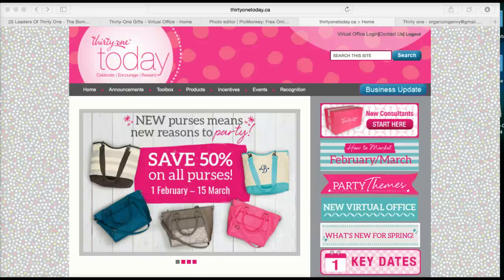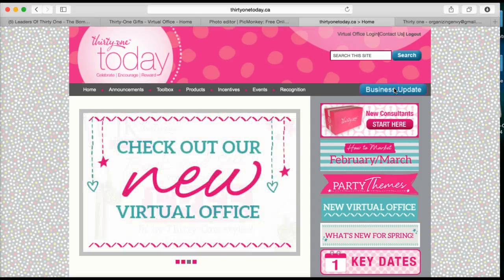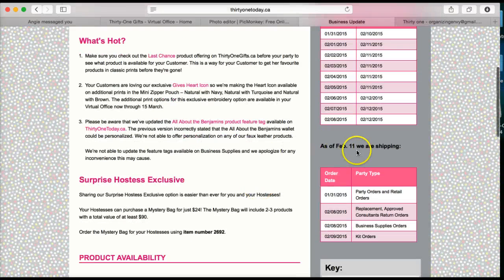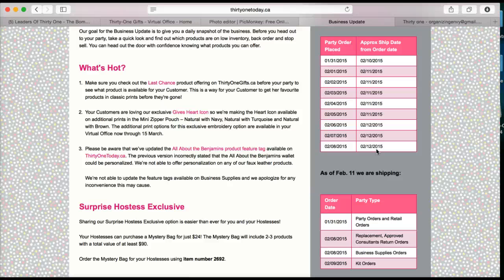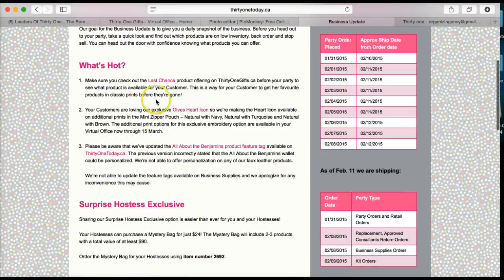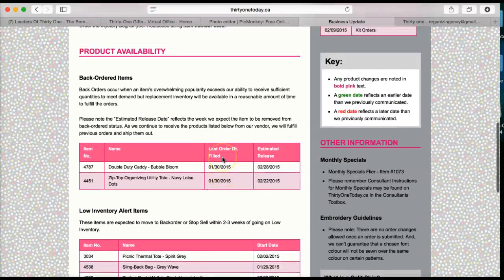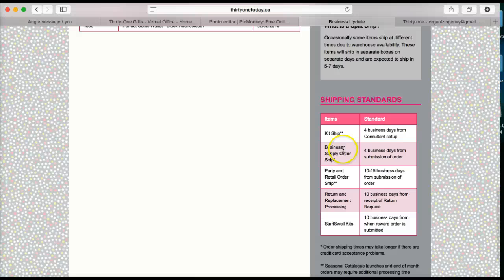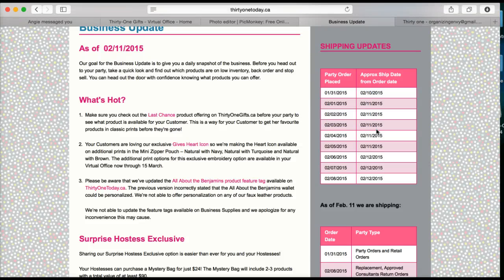When will my party ship!?!?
How to see when you order is going to ship; checking back ordered items and low inventory; how to loacte special item code numbers.